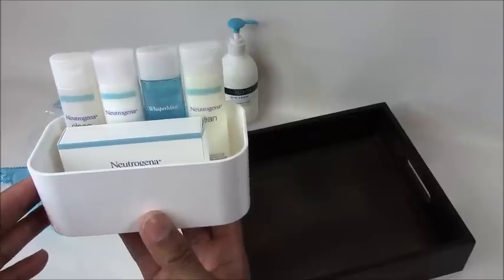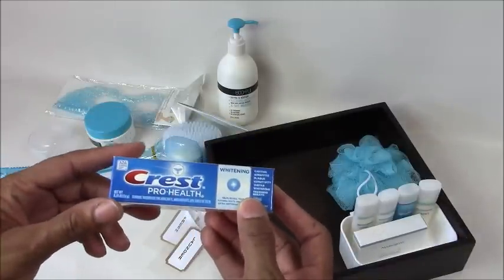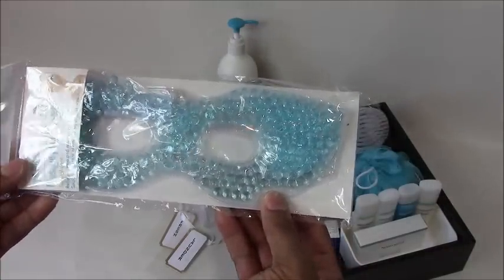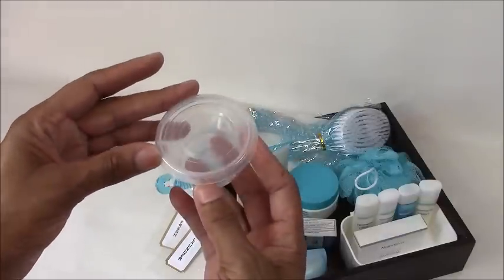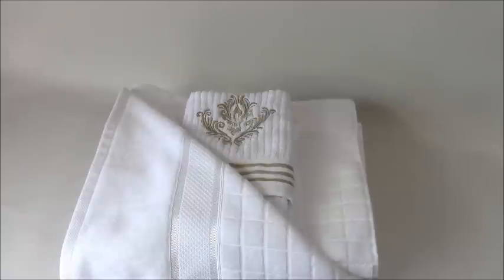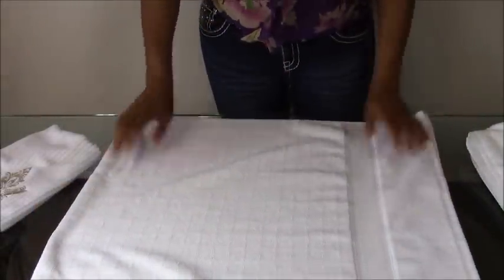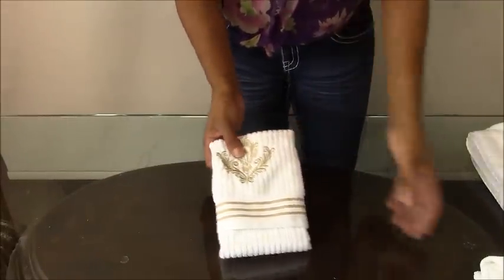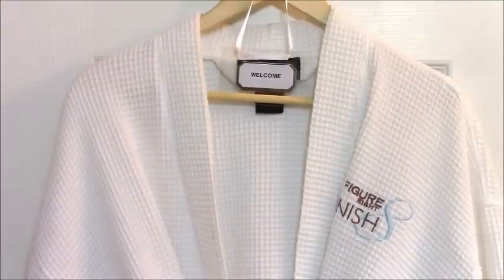Creating a "Hotel Experience" for Guests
Hosting overnight or extended stay guests at your home.  In this video, I share tips on how to create a "hotel experience" for your guests.  for more tips.

Follow Tamela!

"Rubber Necking" ...Topher Mohr & Alex Elena